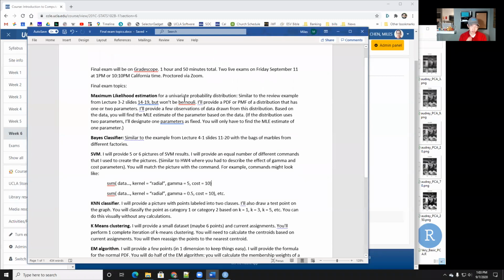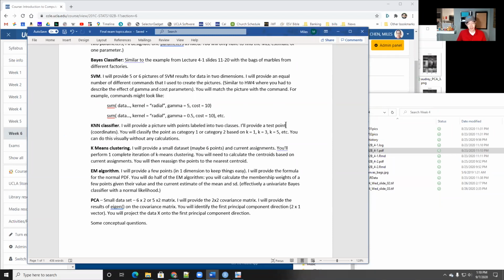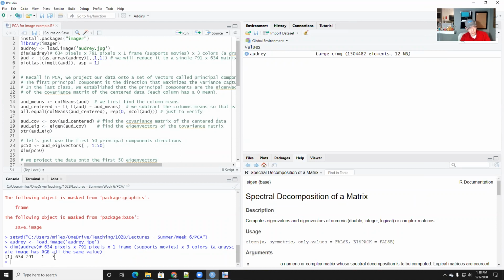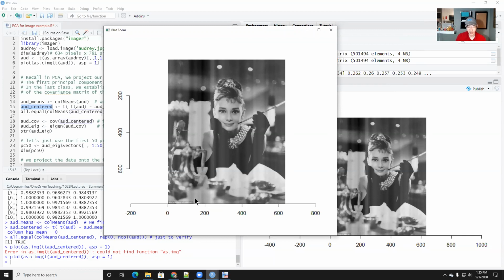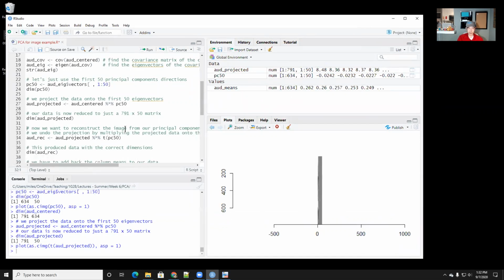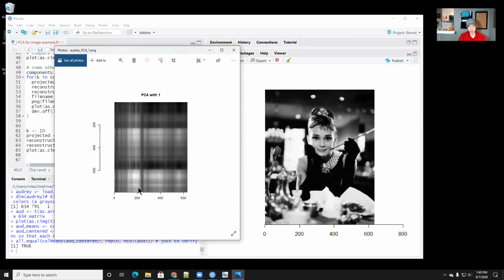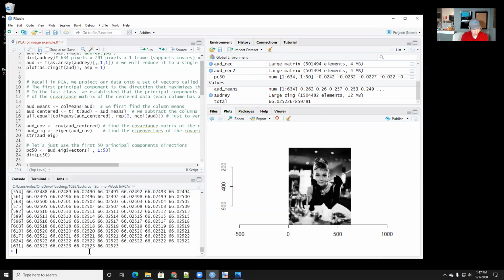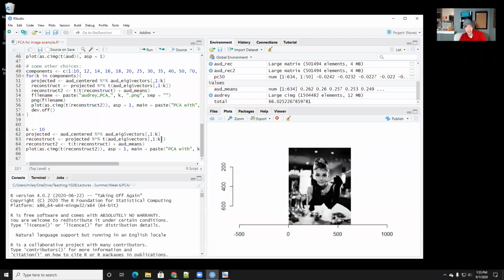Stats 102B Week 6 Monday